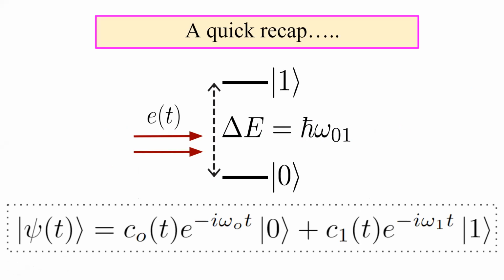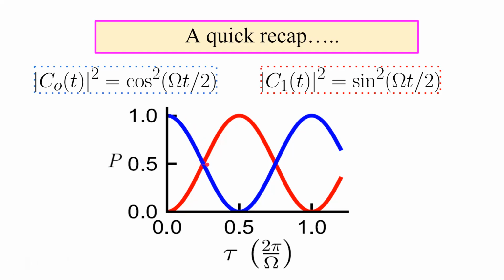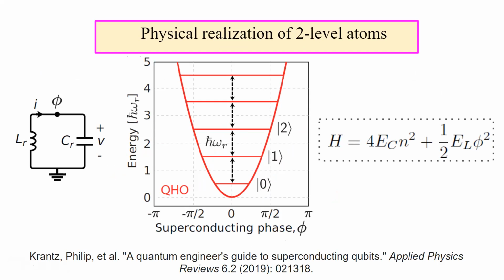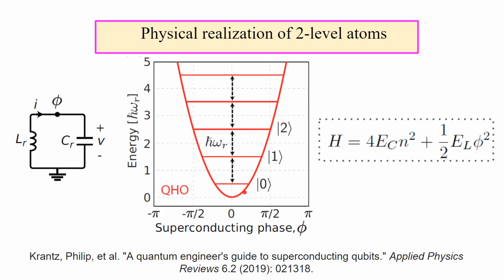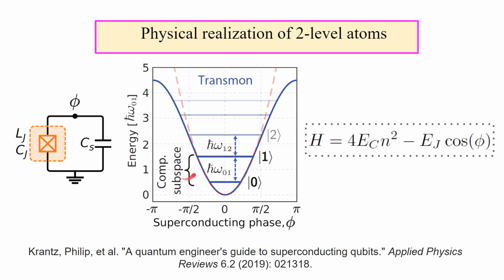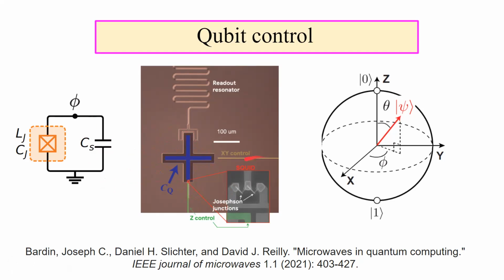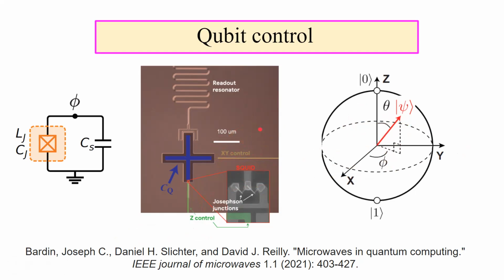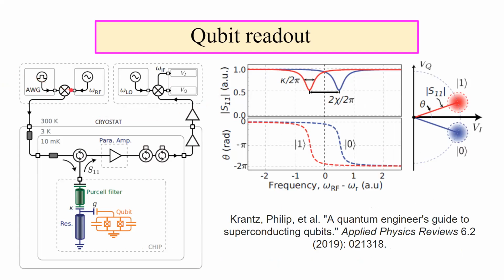Superconducting QB 2